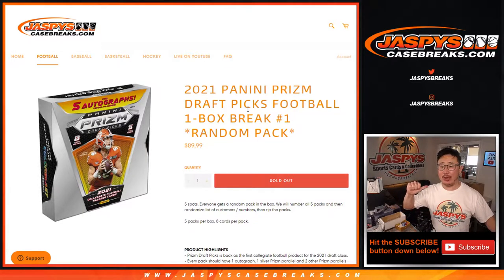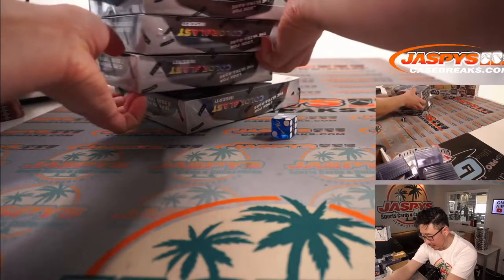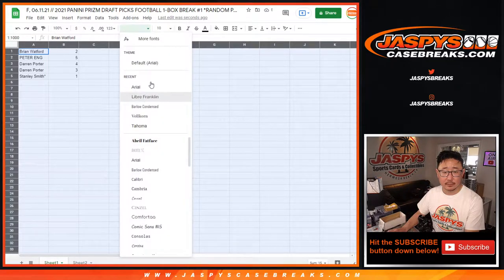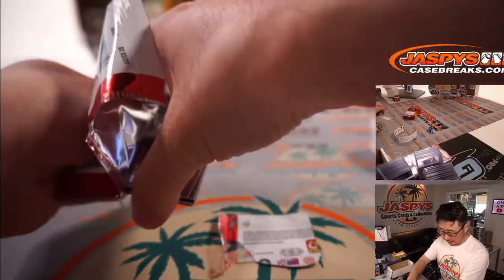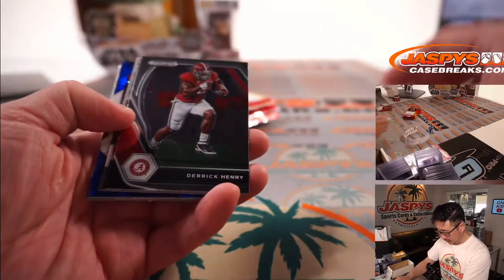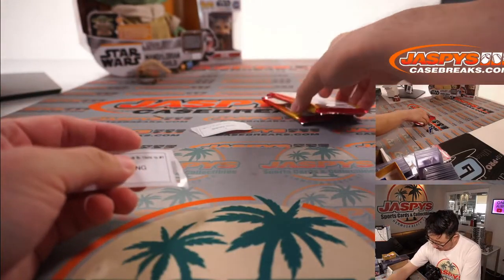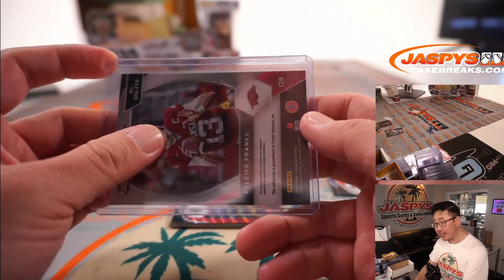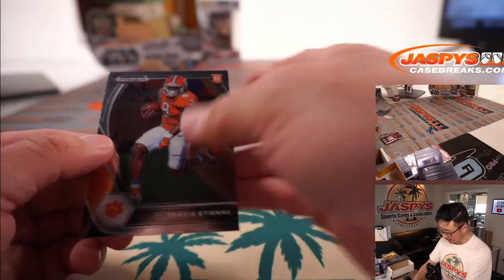F, 06.11.21 // 2021 PANINI PRIZM DRAFT PICKS FOOTBALL 1-BOX BREAK #1 *RANDOM PACK*